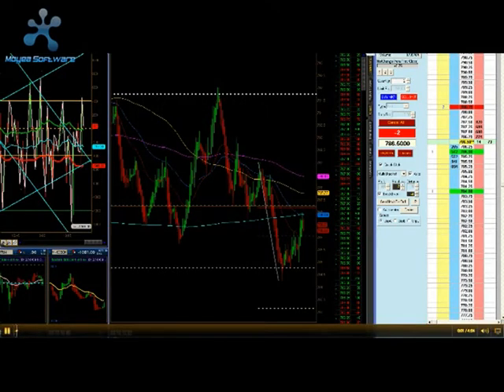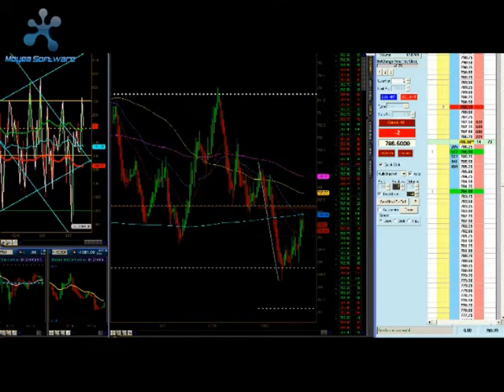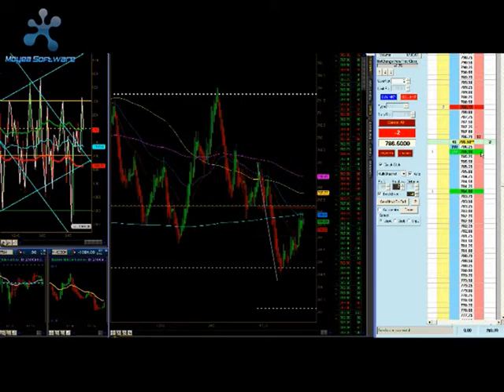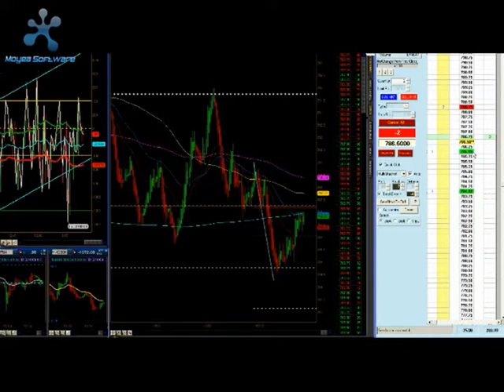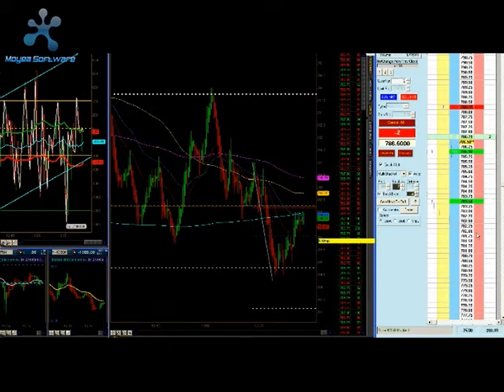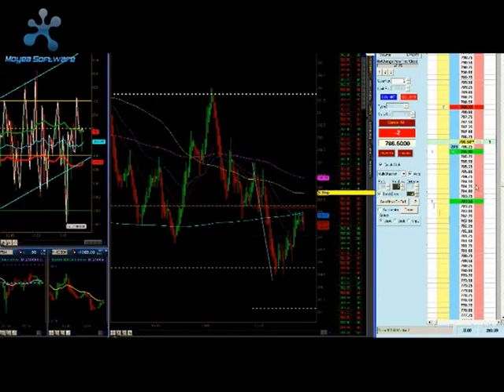EminiJunkie.com Live Emini Trade Short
Live Emini Trade from Emini Junkie on Infinity Trading Platform Using Multiple Targets Risk Disclosure: Futures and Forex trading contains substantial risk and is not for every investor. An investor could potentially lose all or more than the initial investment. Risk capital is money that can be lost without jeopardizing ones’ financial security or life style. Only risk capital should be used for trading and only those with sufficient risk capital should consider trading. Past performance is not necessarily indicative of future result: